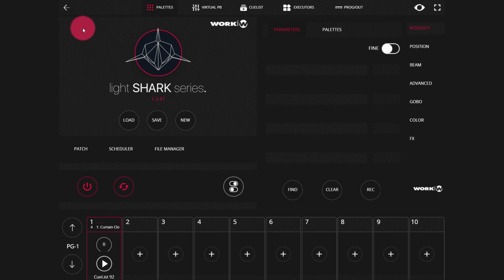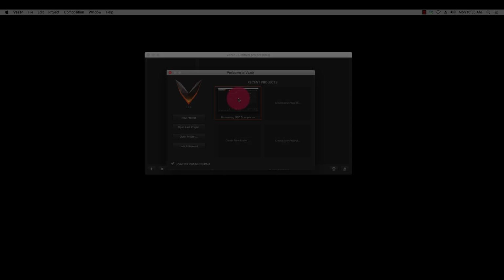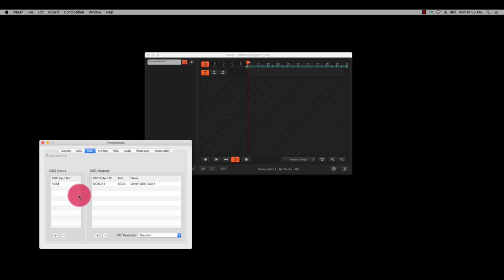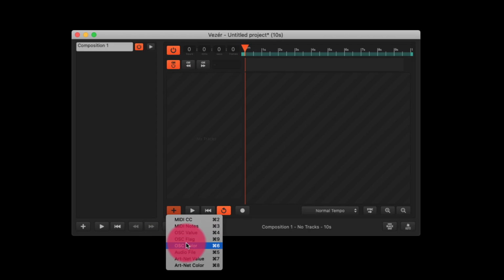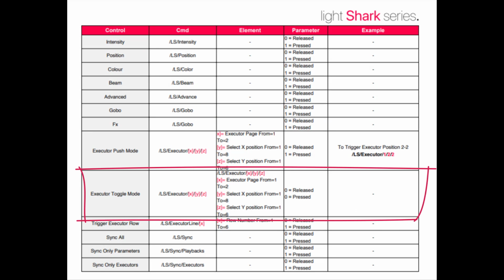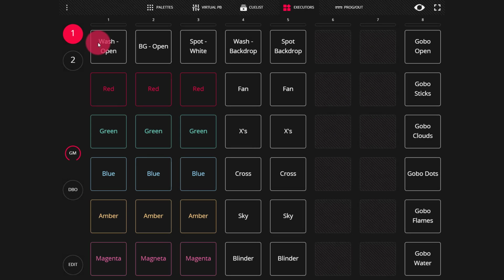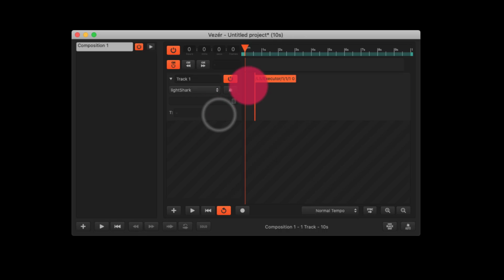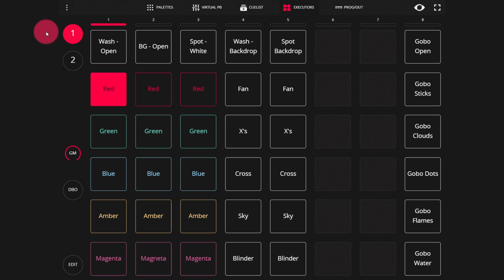How to Trigger LS Core Scenes from Vezer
Learn how to use Vezer to control the lightShark LS-Core via OSC.